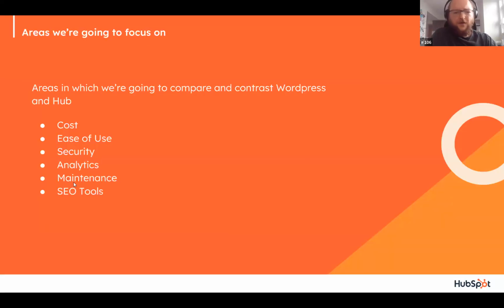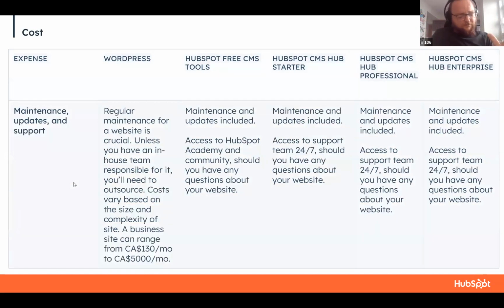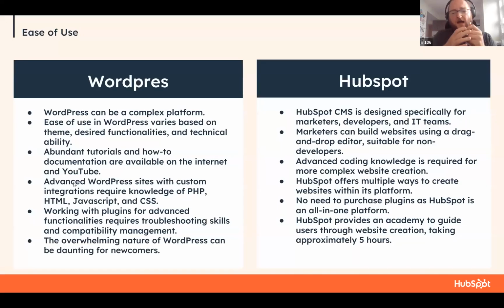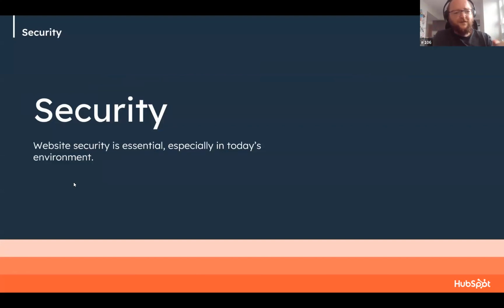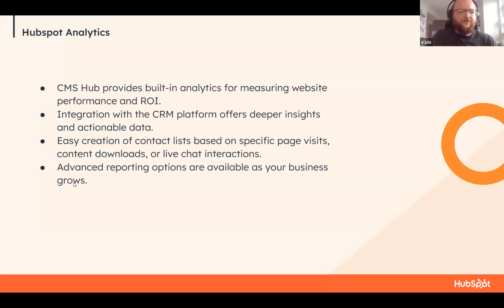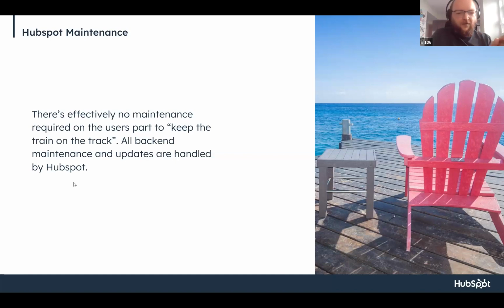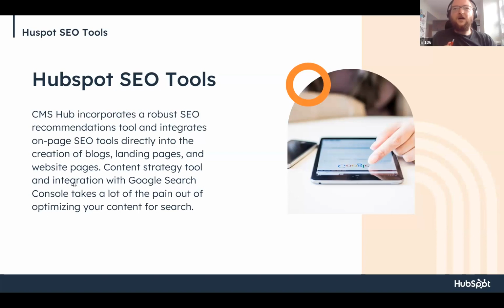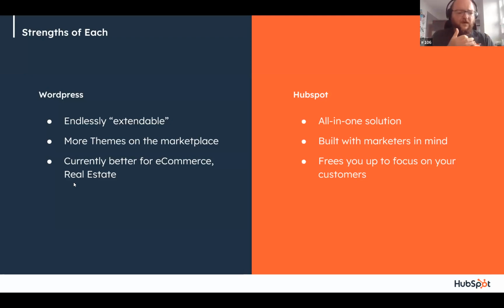HubSpot vs. WordPress: Comparing and Contrasting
A website is the front door to your business, so choosing the right Content Management System (CMS) is important to your business growth. On June 28th, 2023 the Western Canada HubSpot User Group and March 2023 HubSpot Community Champion Barry Grennan compared HubSpot CMS and WordPress to help you make the right decision for your business.

In this session we cover key differences in cost, security, maintenence, SEO,  and more.